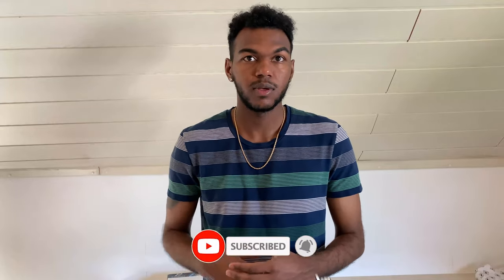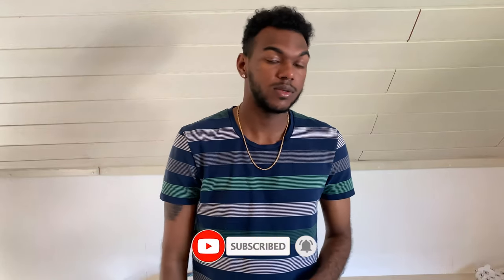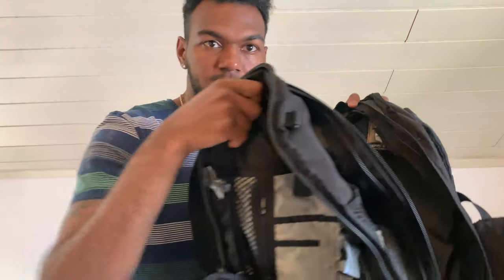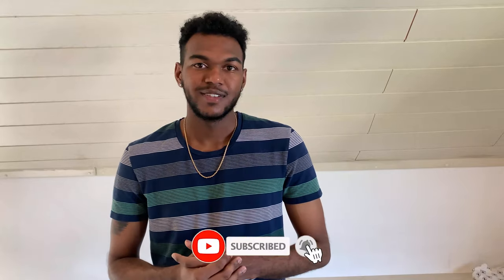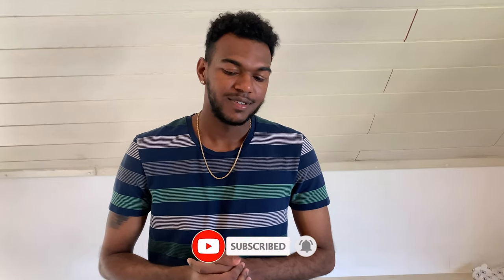What's in my Travel Bag? | Summer 2022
*TURN ON POST NOTIFICATIONS FOR SHOUTOUTS IN VIDEOS*

LETS GET LITTT :)